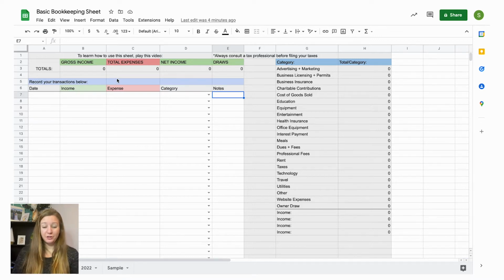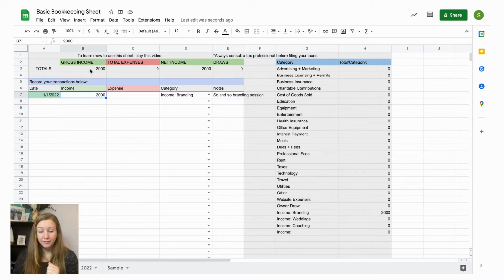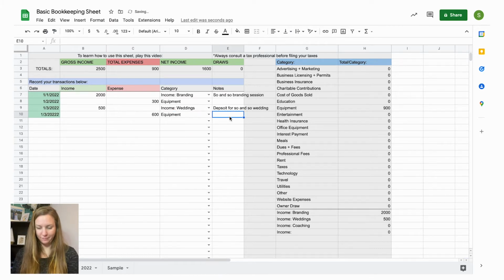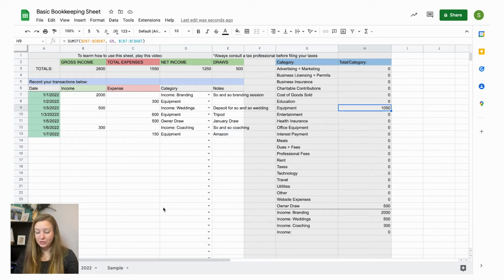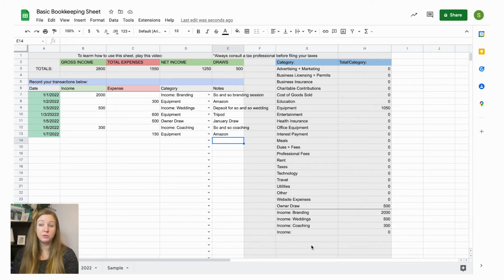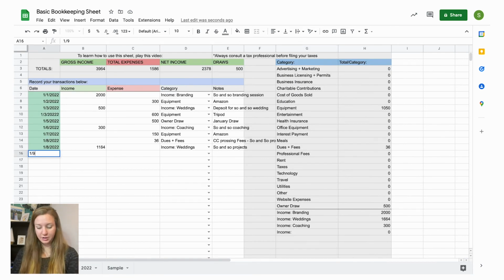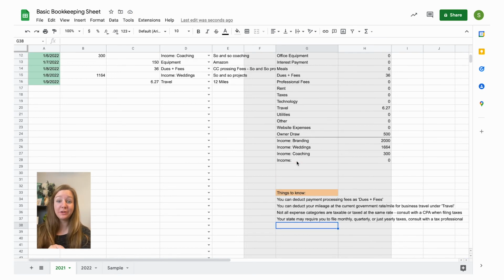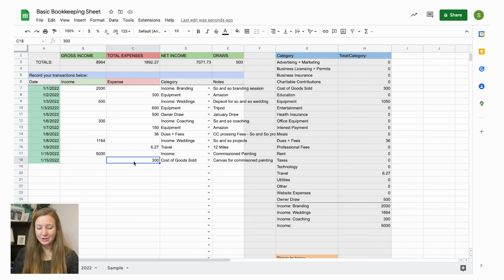Basic Bookkeeping for Service Based Businesses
Learn how to do basic accounting for your business with this video and this free bookkeeping template download: